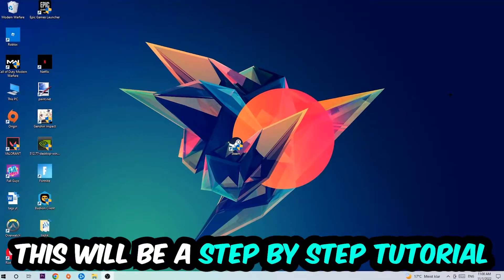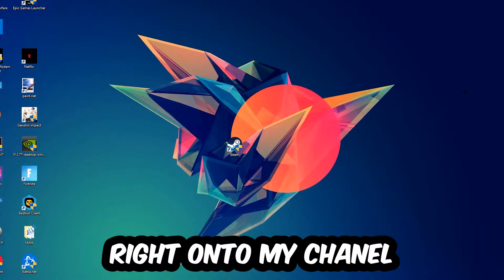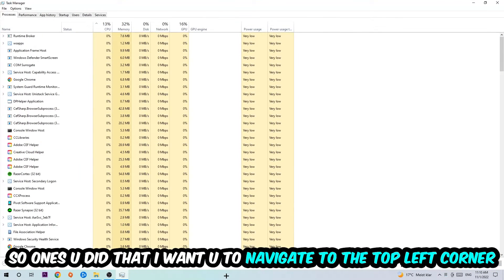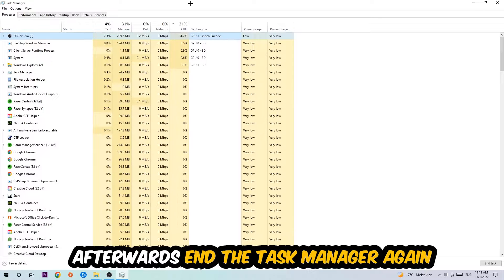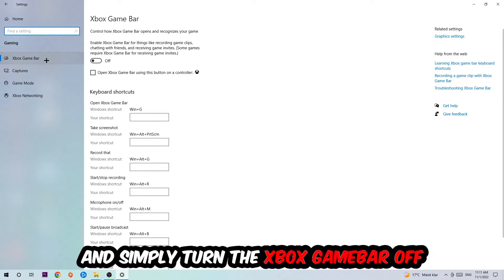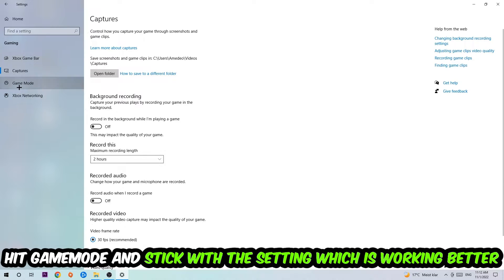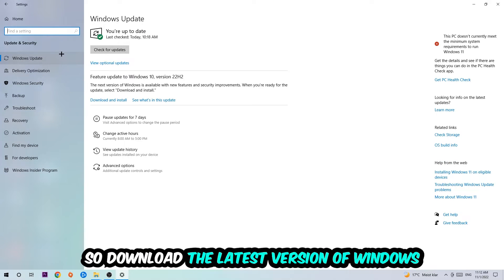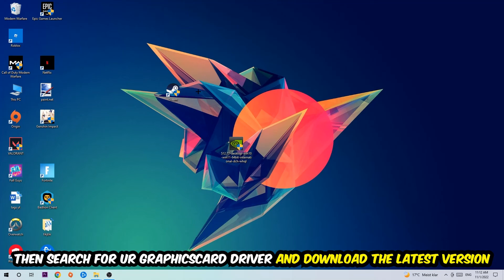Detroit Become Human – How to Fix Fps Drops & Stuttering – Complete Tutorial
how to fix Detroit Become Human  fps drop,
how to fix Detroit Become Human  fps drop ps4,
how to fix Detroit Become Human  fps drop ps5,
how to fix Detroit Become Human  fps drop pc,
how to fix Detroit Become Human  fps drop xbox,